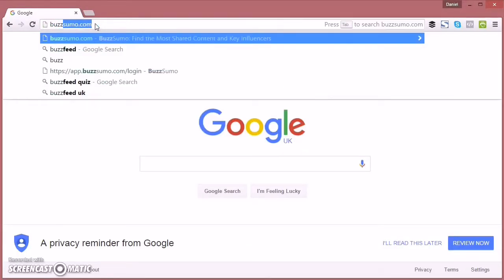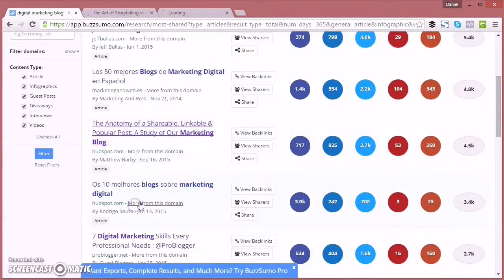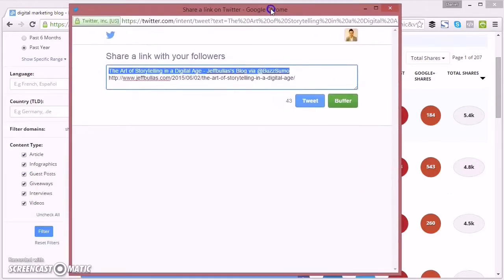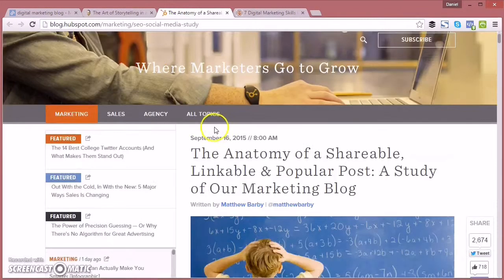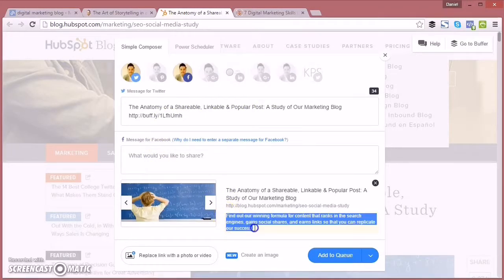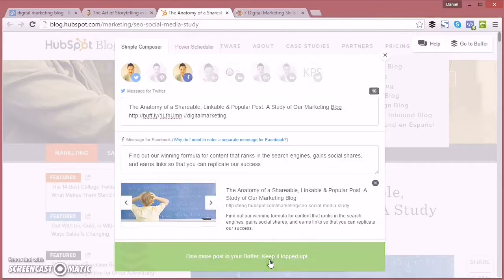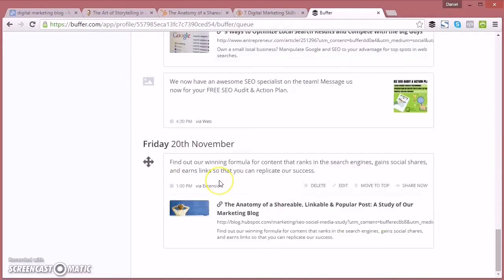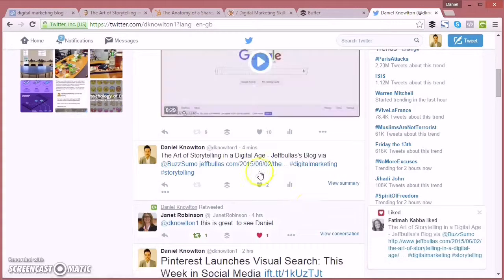How to find and share Awesome Content on Social Media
This blog and accompanying video tutorial will teach you 4 important things;

1. What kinds of content you should be posting on Social Media.

2. How to find the most shareable content online using Buzzsumo.

3. How to easily share the most shareable content online using Buzzsumo.

4. How to easily schedule the content with Buffer's Chrome extension.